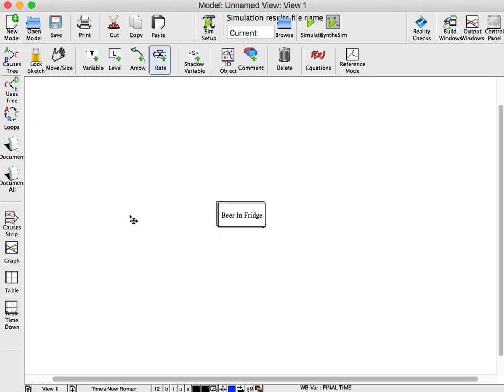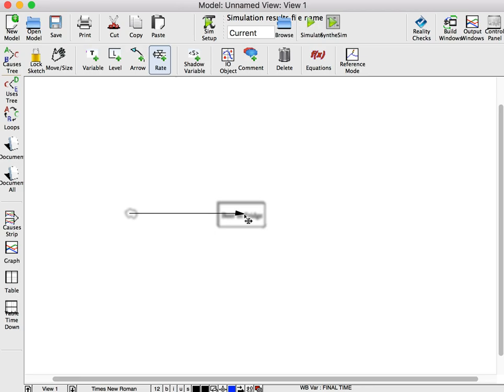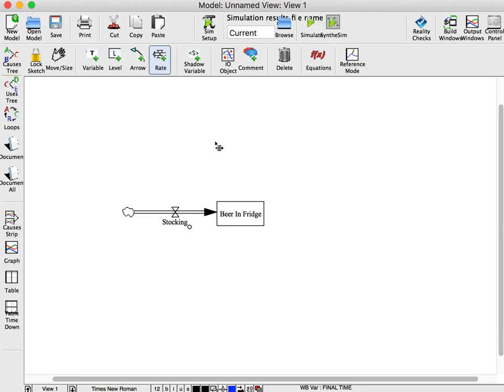Create stocks and flows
Adding a stock and an inflow and an outflow to the canvas